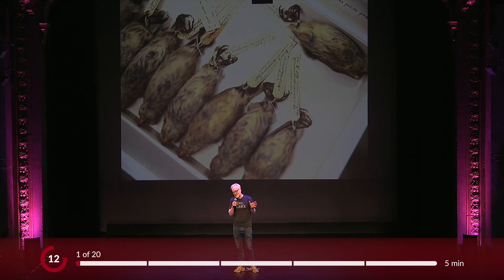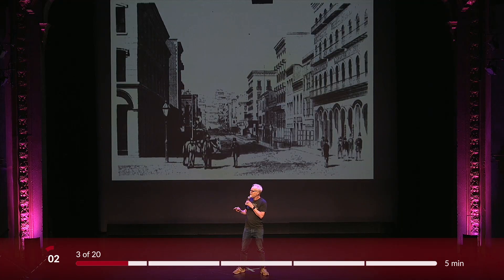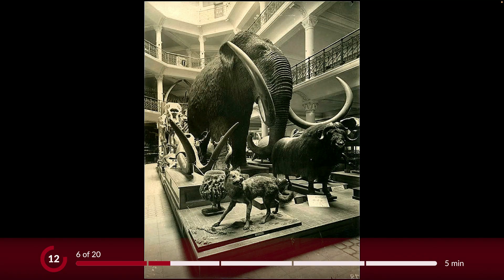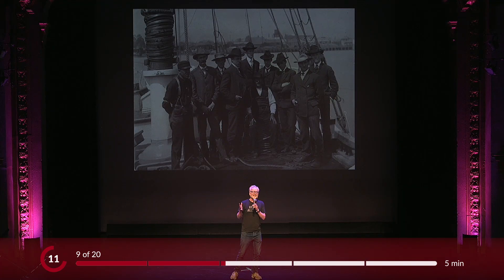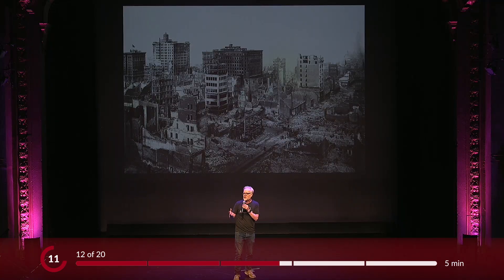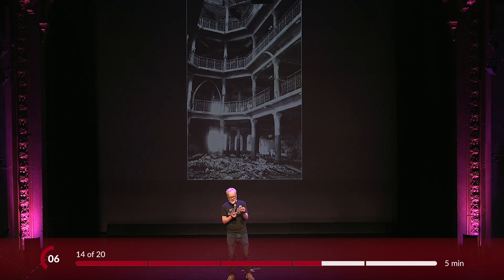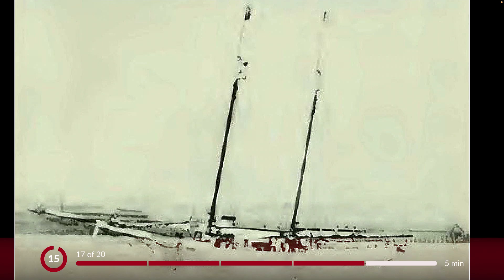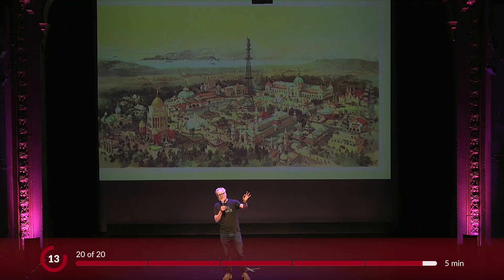Uncovering Hidden History | Adam Savage | Ignite Talks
The California Academy of Sciences, renowned for its vast biological collection, undertook a pioneering expedition to the Galapagos Islands in 1905. Despite the near-total loss caused by the 1906 San Francisco earthquake, curator Alice Eastwood's heroism preserved over 1,500 type specimens. Through subsequent efforts, the Academy emerged as a leading institution in scientific research, now housed in Golden Gate Park.*

Adam Savage, known for co-hosting "MythBusters," a TV show where he tested myths and urban legends, has made significant contributions to science and entertainment. He also runs the YouTube channel "[Adam Savage’s Tested,] showcasing his craftsmanship and engaging with the maker community. Savage advocates for science education and critical thinking, emphasizing skepticism and hands-on learning.

Ignite Talks is a global speaker series and talk format. Each Ignite Talk is exactly five minutes long, with twenty slides that auto-advance every fifteen seconds. The unique constraints require an increased level of creativity from the speaker and add an element of excitement for the audience. Ignite Talks have been held in over 350 cities across six continents and have sparked tens of thousands of ideas.